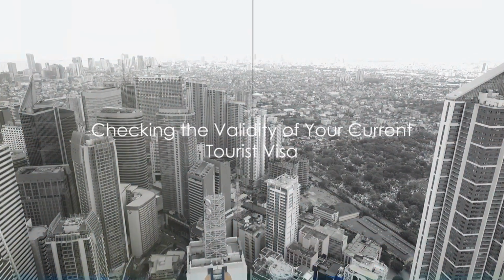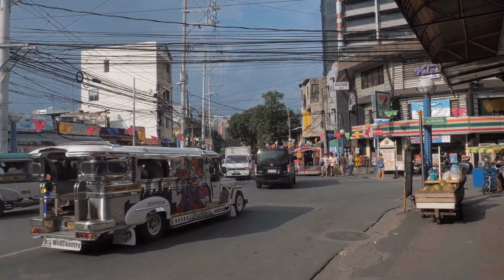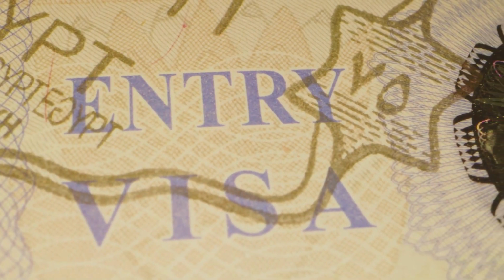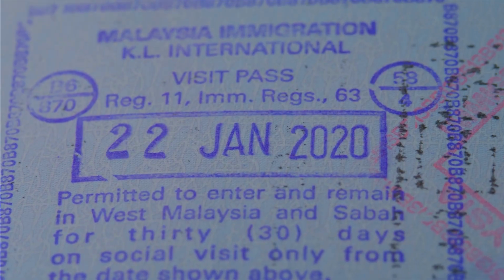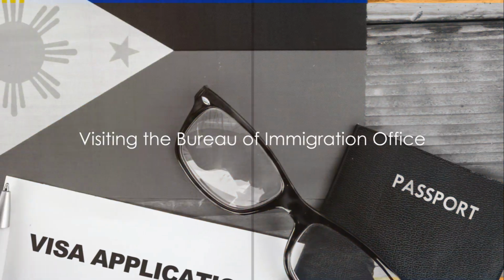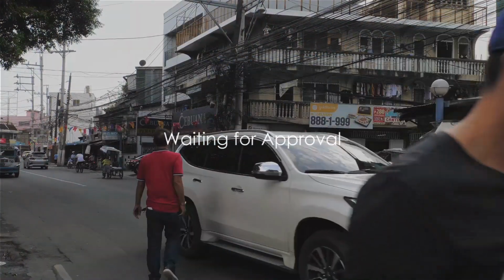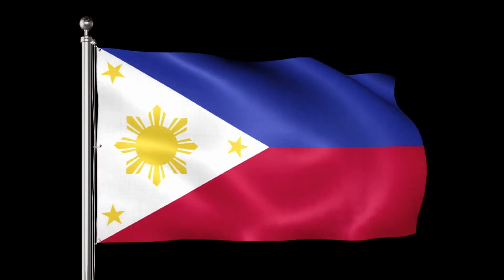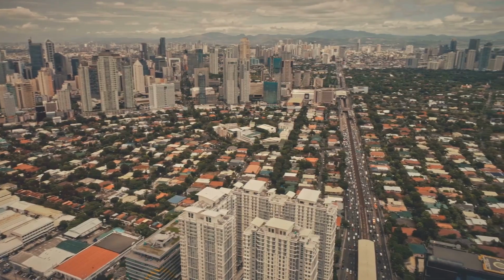How To Renew Your Tourist Visa In The Philippines